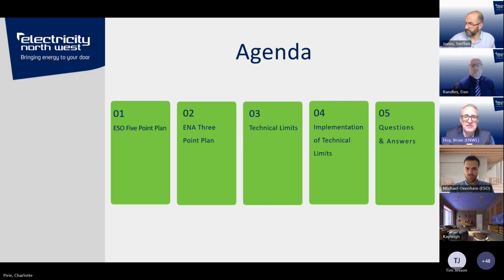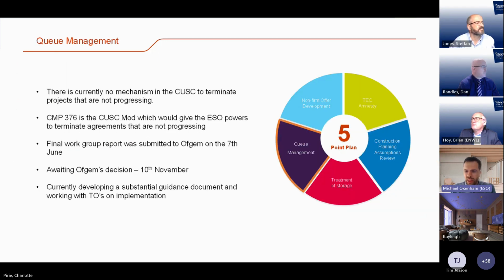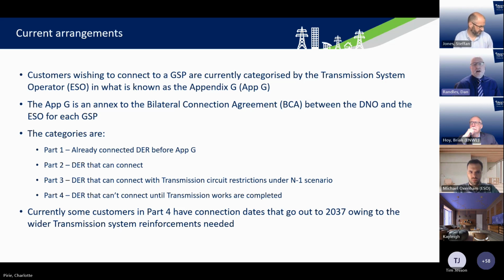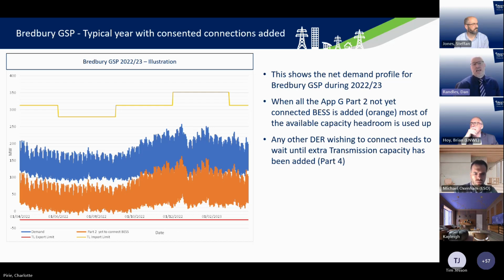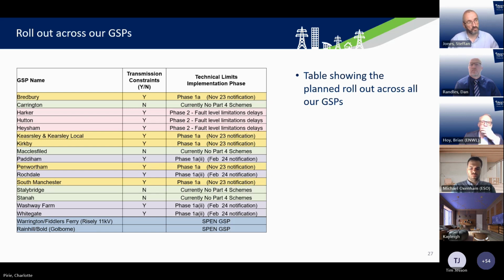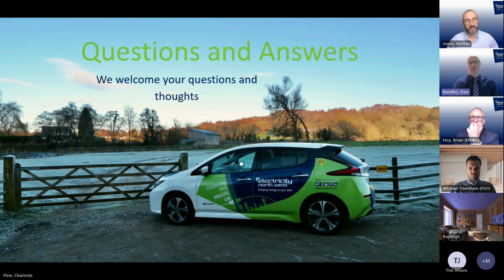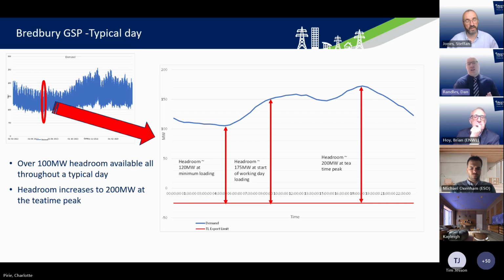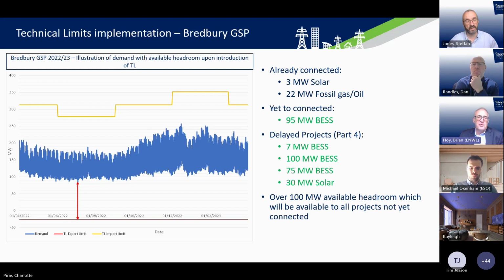Accelerating connections webinar - 30 October 2023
You may be aware from the media that there are issues affecting the speed by which customers can connect to the network. This webinar provides information about a number of cross-industry initiatives that are being developed to try to unlock capacity and speed up connections.

This webinar provides:
• An overview of the initiatives being undertaken by Distribution Network Operators (DNOs) and the Electricity System Operator (ESO)
• A focus on one of these initiatives known as ‘Technical Limits’
The ‘Technical Limits’ initiative has the potential to allow connections that are being delayed waiting for Transmission work to be completed before they connect to advance their connection date.